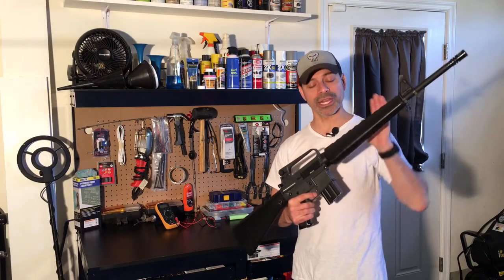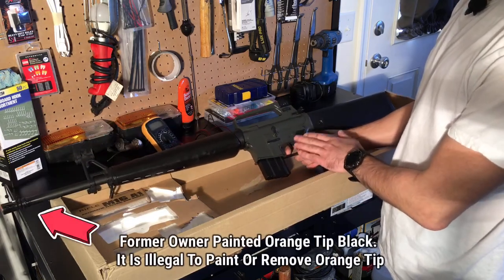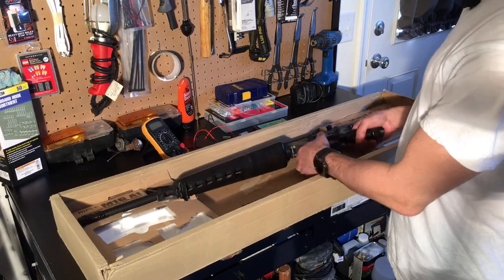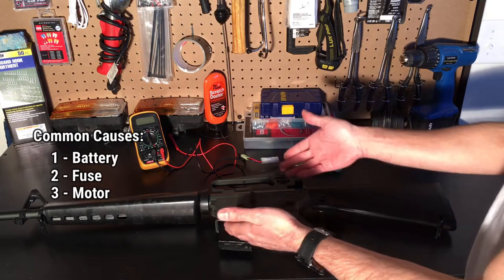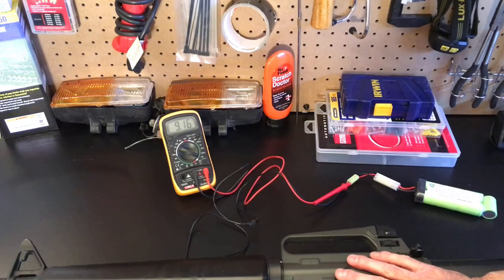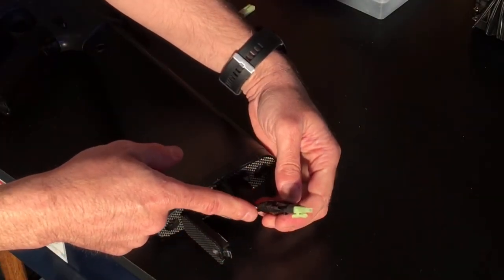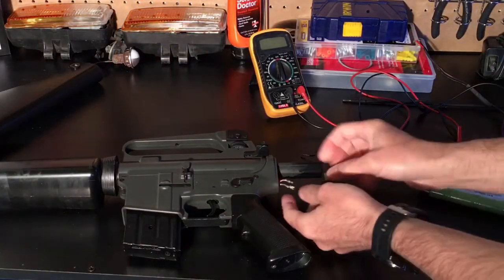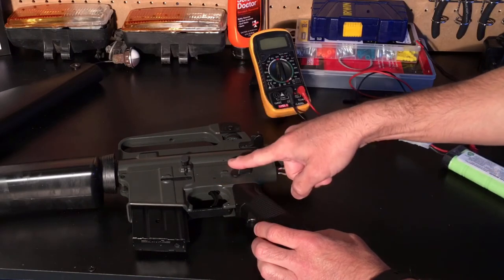How To Fix An Electric Airsoft Gun (Phillips Vision: Episode - 62)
If you want to know how to fix an air soft gun, this video is for you. Andrew Phillips takes a non-working electric airsoft gun that he purchased online and shows step-by-step how to diagnose the problems and repair it. Anyone can fix their broken gun by following this easy to follow repair video.